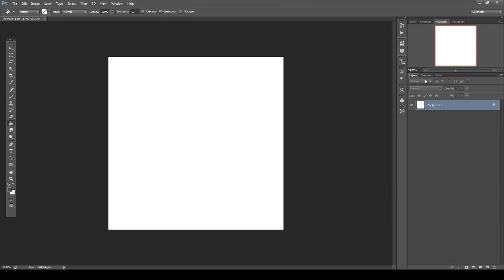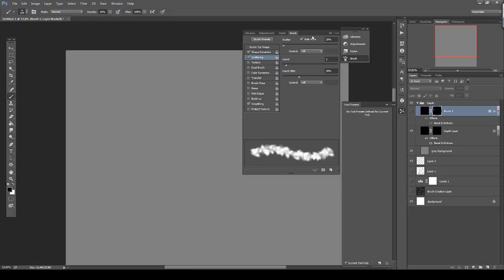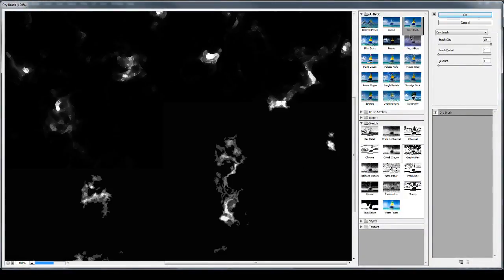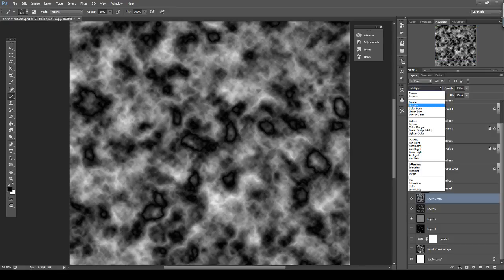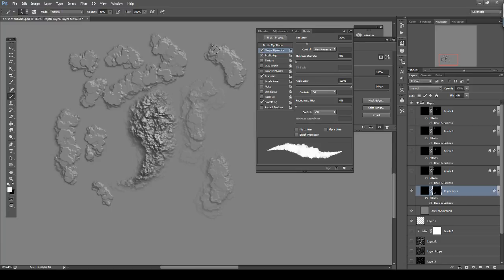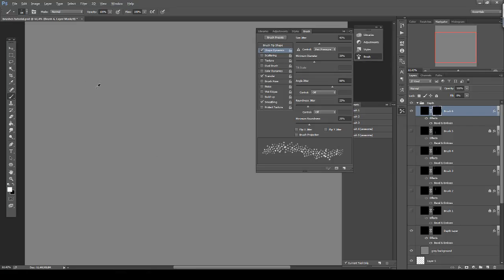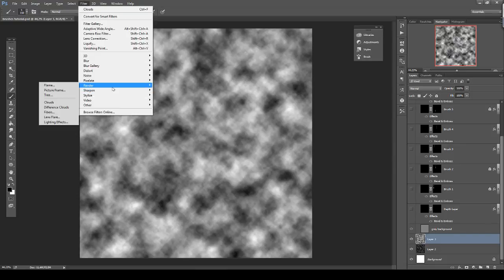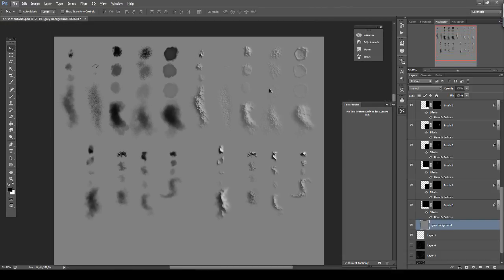How to make your own photoshop texture brushes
Learn to creature brushes to add detail to your drawings. I use these type of brushes a lot to make fantasy cartography maps.